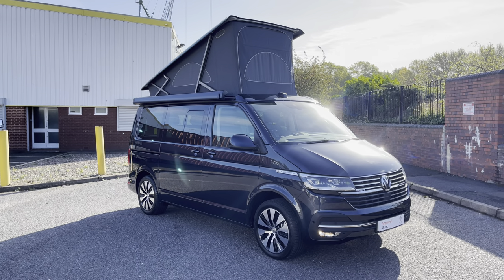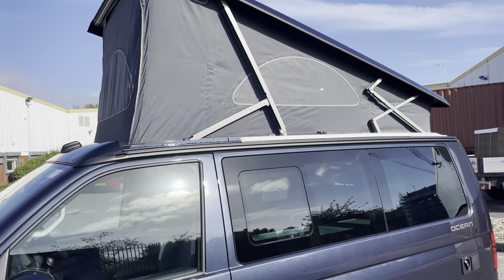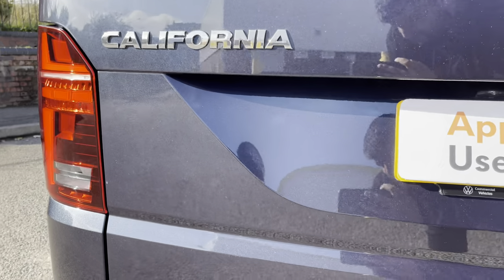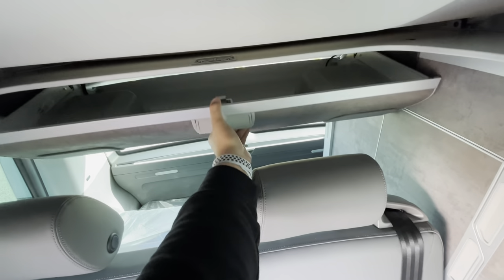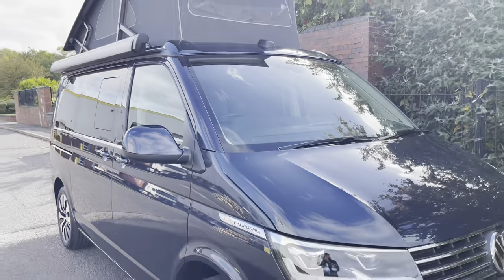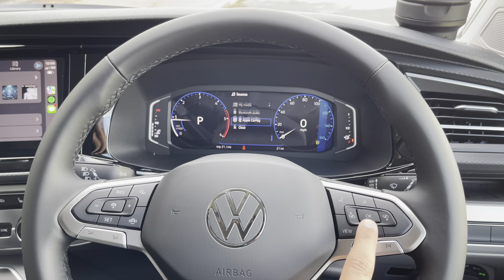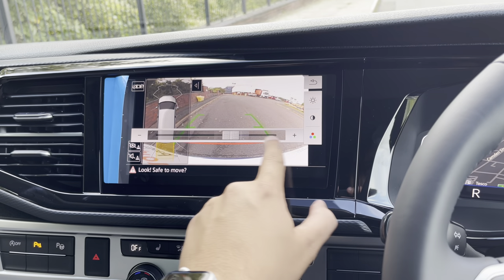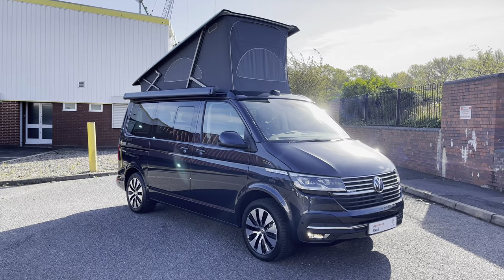Approved Used Volkswagen California Diesel Estate 2.0 TDI Ocean 204 4dr 4MOTION DSG-Delivery Miles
Reg: BF72EWG
Colour:  "Starlight Blue" in Metallic Paint
Fuel: Diesel
Transmission: 7 Speed DSG Automatic
Engine Size: 2.0L
Mileage: 9 Miles

This van comes with:

Exterior Features
Starlight Blue-Metallic paint
LED headlamps with LED daytime driving lights
Red LED rear combination lamps
Awning housing and rail in black
Double glazing in rear seat area (Privacy/Venus), heat-insulating glass (green) in front area
Heated front windscreen with heat reflecting glass
Towbar - removable & lockable (incl. trailer stabilisation)
Electric, heated + power folding exterior mirrors
Driver Assistance
Digital cockpit
Lane change assist with side assist
Direct Tyre Pressure Monitoring System
High Beam Control
Park Assist
Interior Features
Wooden floor with plastic lining
Cupboards in "Graphite Grey" with outdoor shower connection
Bed extension with comfort sleeping mat
Audio/Communication
Navigation system "Discover Media Pro" including "Streaming & Internet"
Android Auto
Twin USB 'C' ports in dashboard
Bluetooth connectivity
Voice control
Security
Thatcham category 1 alarm
4 remote folding keys
Paint - Metallic
Starlight Blue-Metallic paint
Trim - Cloth
ArtVelours - seat centre section with seat bolsters in leather look
Wheels
18" x 8J "Teresina" Black, diamond-turned alloy wheels